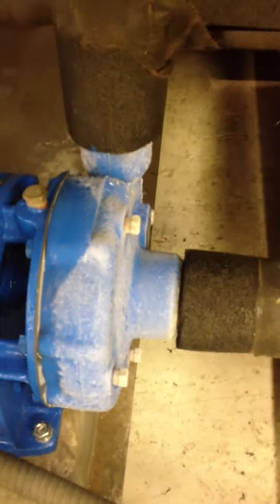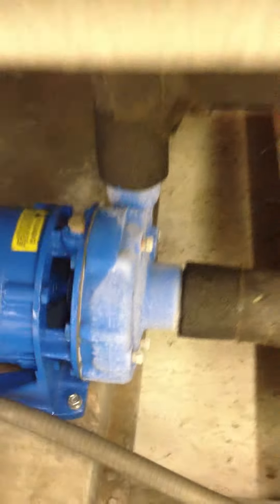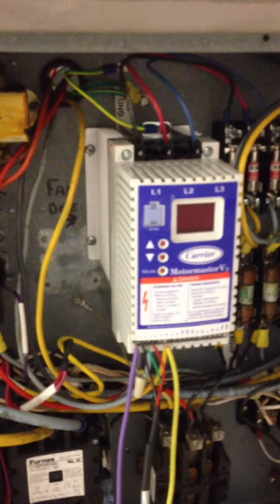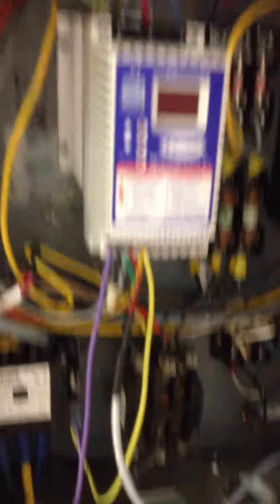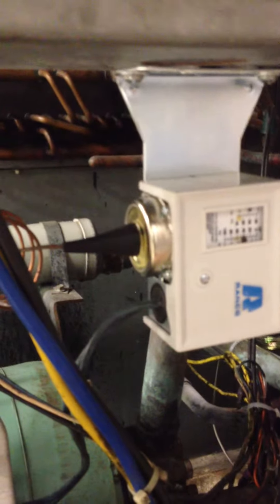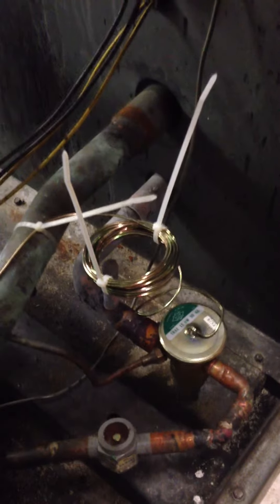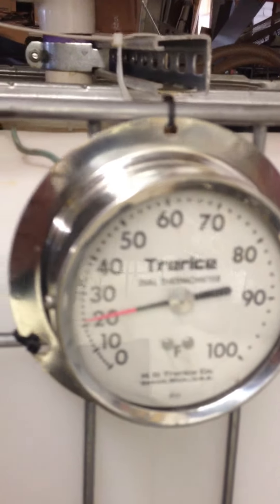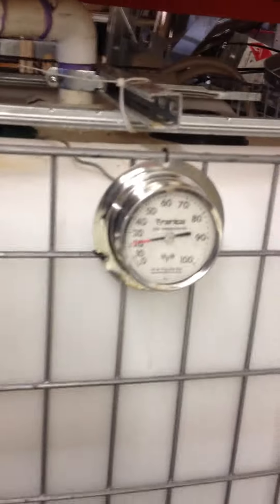15 ton Carrier Chiller GT Series Modified for Low Temperature "BRINE" Operation